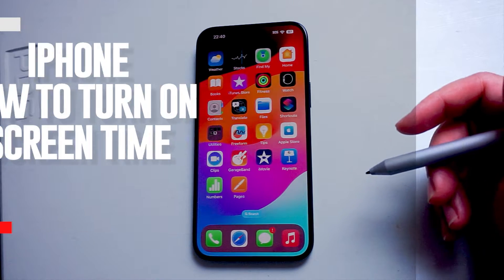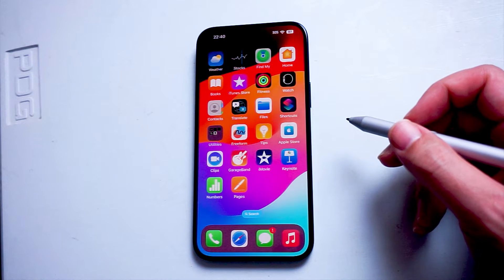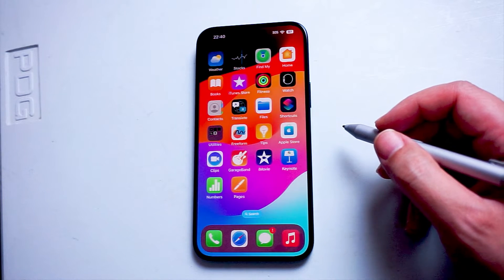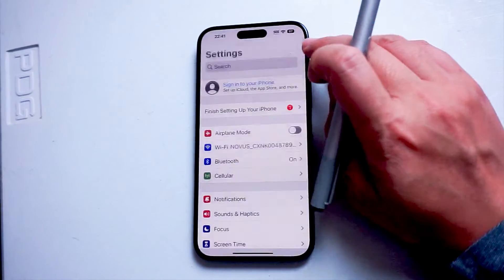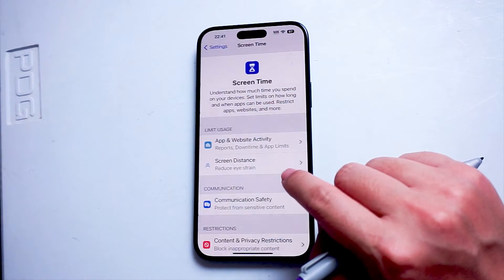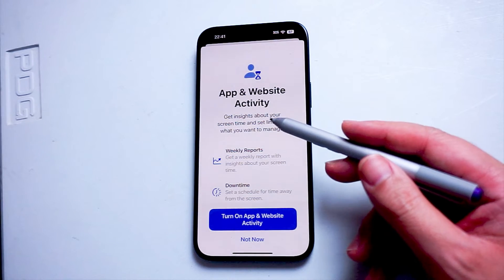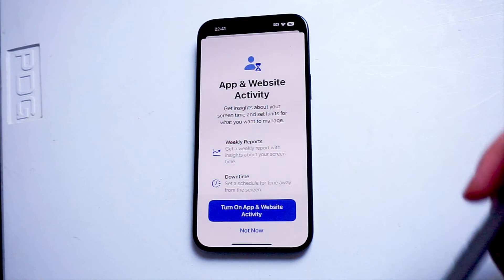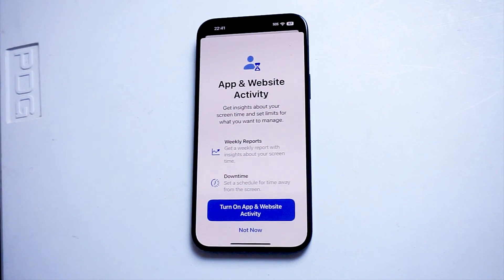iPhone 15 Pro Max How to Turn On Screen Time | iPhone 15 Plus Pro Max